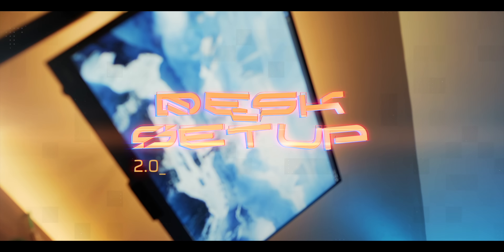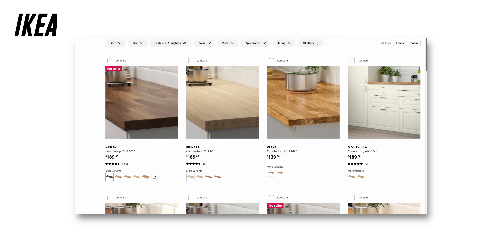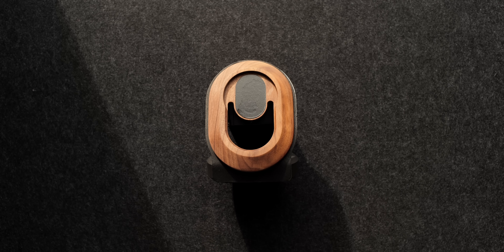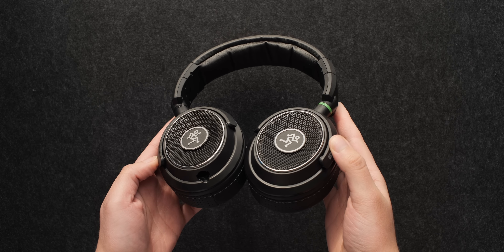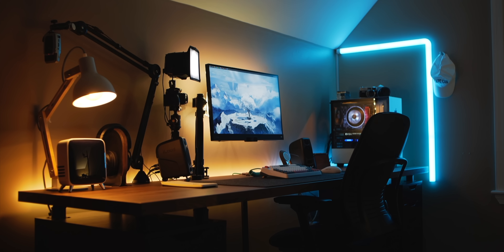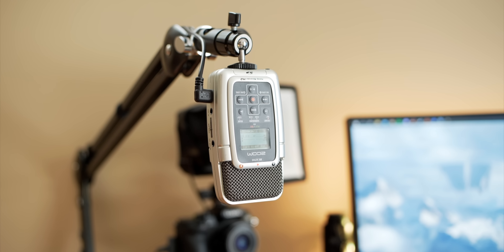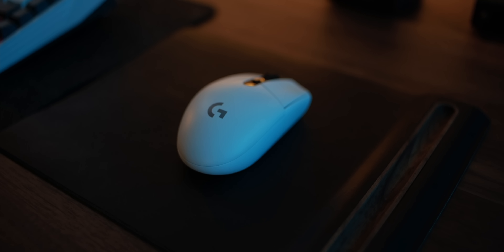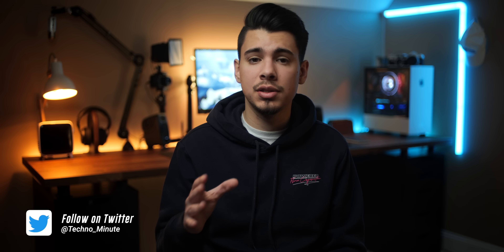My DIY DREAM Desk Setup Tour 2022 - Clean and Cozy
Yo guys it's Luke and this is my Desk setup 2.0

Make sure to check out @OfficialGamesky

Products mentioned:
IKEA Karlby Walnut Countertop
IKEA Alex Drawer
IKEA Desk Alternatives
IKEA Support Leg
Furniture/Desk Risers
BenQ EX2780Q
Grovemade Magsafe Dock --- 10% Code: TECHNOMINUTE
Grovemade Headphone Stand - Code: TECHNOMINUTE
Grovemade Leather Mouse Pad - Code: TECHNOMINUTE
Grovemade Macbook/Laptop Dock - Code: TECHNOMINUTE
Grovemade Walnut Pen Code: TECHNOMINUTE
Grovemade Matte Notepad - Code: TECHNOMINUTE
Felt Deskpad
Orbitkey Deskpad
iLoud Micro Monitors
Schitt Hel 2
Mackie MC-450 Headphones
Govee Glide LED
Govee RGBIC Strip
Yeelight LED Strip
Tomons Desk Lamp
Vivo Monitor Arm
Baby Tripod Extension
Pergear Ballhead
Neewer 176 LED
Neewer Softbox
Zoom H2n Mic
Rode PSA1 Boom Arm
IQUNIX L80 Mechanical Keyboard
Matrix Coiled Cable
Logitech G305 Wireless
Divoom Tivoo Max
Steelcase Leap V2

Intro: 00:00
Desk: 00:15
Monitor: 02:13
Grovemade Products: 03:19
Deskpads: 04:10
Audio: 04:35
Lighting: 05:43
Streaming Setup: 07:14
Streaming Setup Example: 08:26
Peripherals: 08:48
Keyboard Sound Test: 09:53
Peripherals Cont.: 10:22
Desk Gadget: 11:05
Chair: 11:37